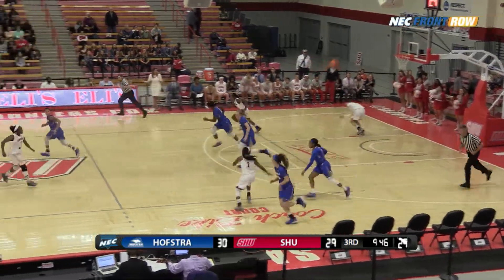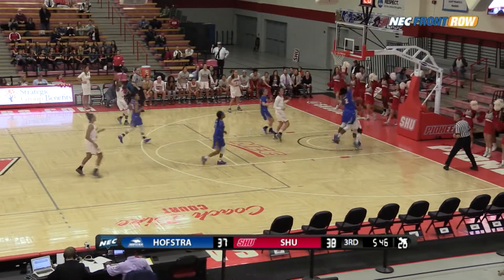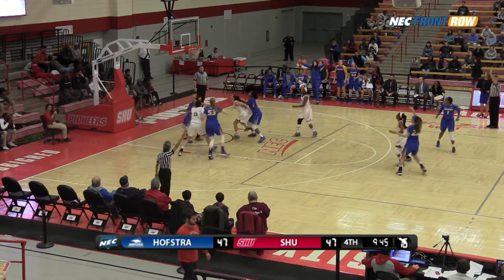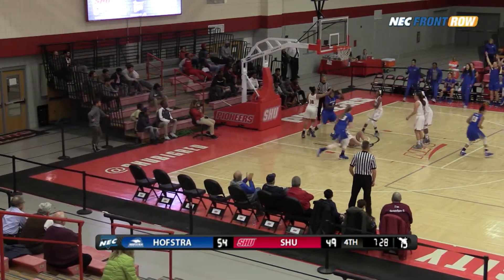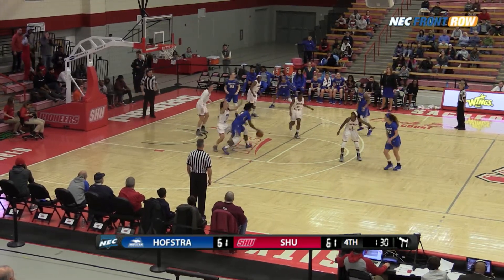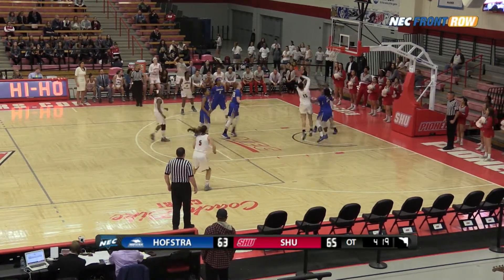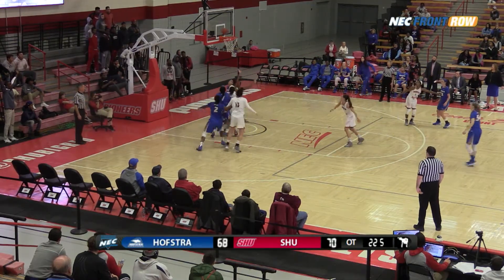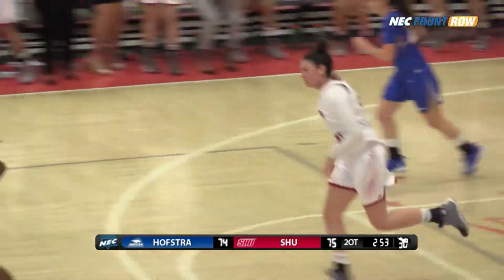SHU WBB vs Hofstra | November 30, 2017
Sacred Heart comes up short in a double overtime thriller against Hofstra, 86-81. Candice Leatherwood scored 21 points along with dishing out 8 assists, while Katherine Haines landed a double-double with 23 points and 10 rebounds.